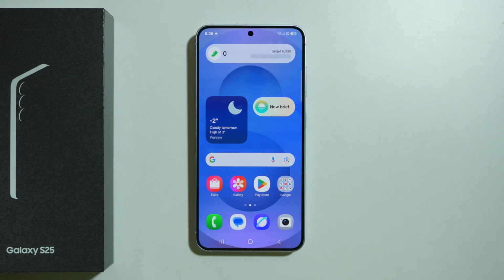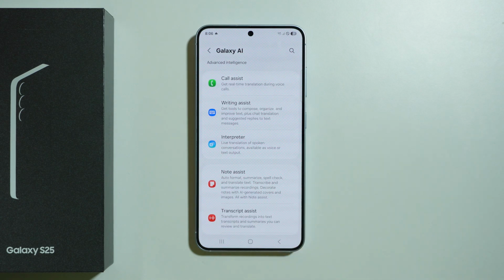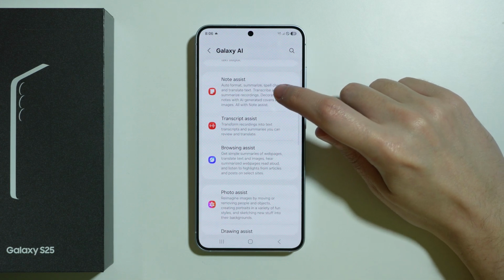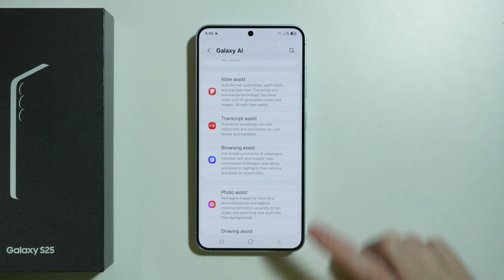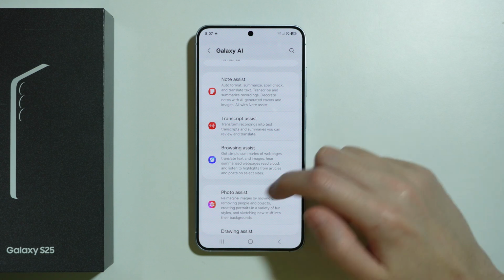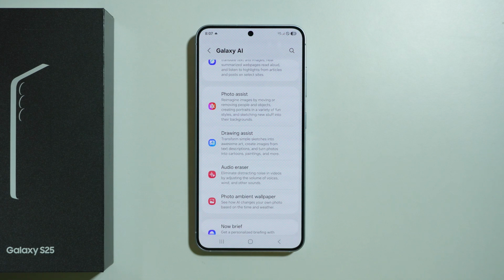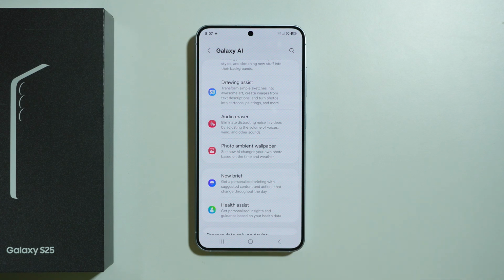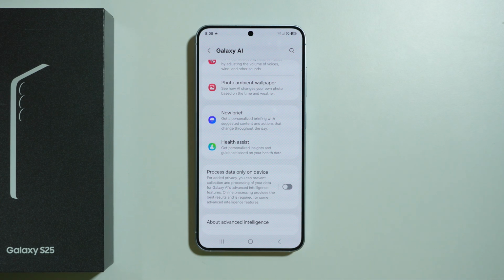Does Samsung Galaxy S25 Have AI Features? (List of AI Tools)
Find out if the Samsung Galaxy S25 includes AI-powered features and tools. This guide explores the available AI capabilities, such as smart assistants, photo enhancements, and AI-driven optimizations. Watch to see the full list of AI features and how they can improve your device experience.